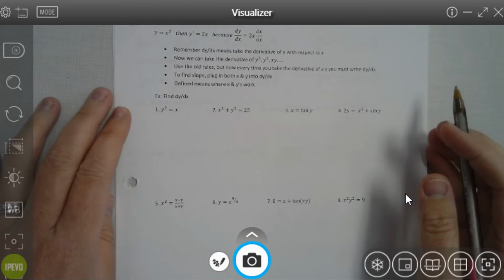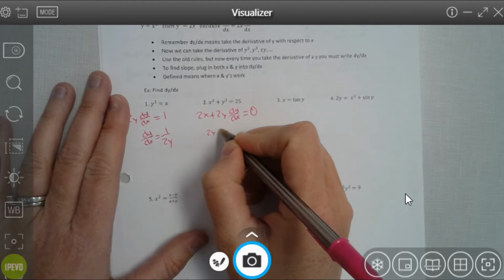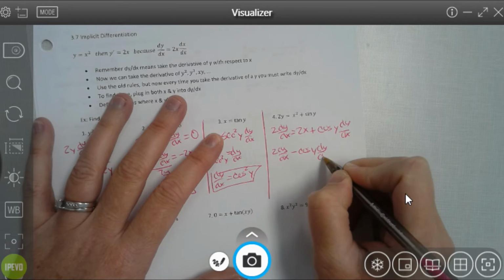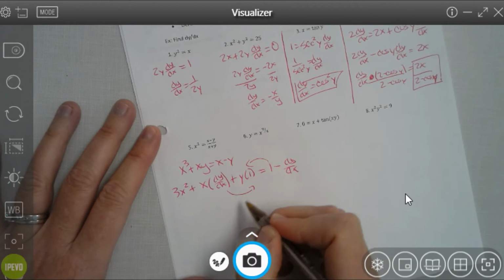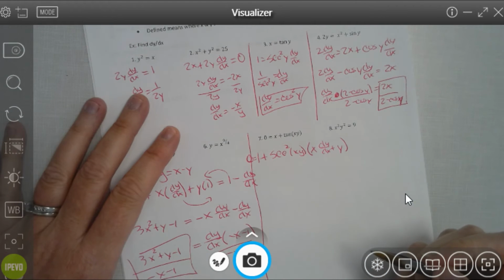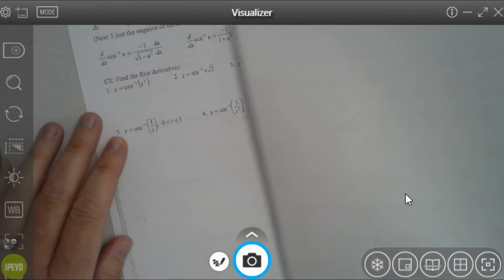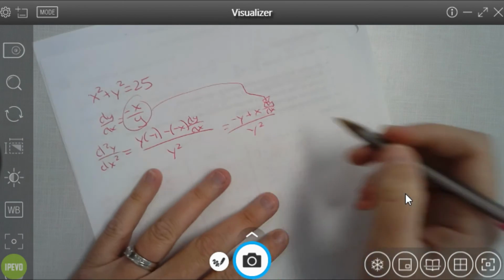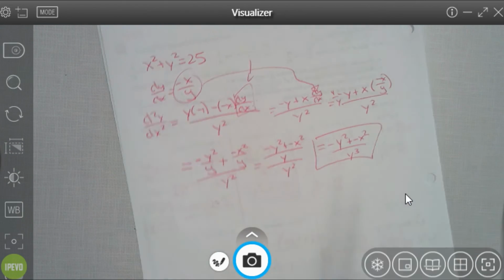AP Notes 3.7 (Both sides)